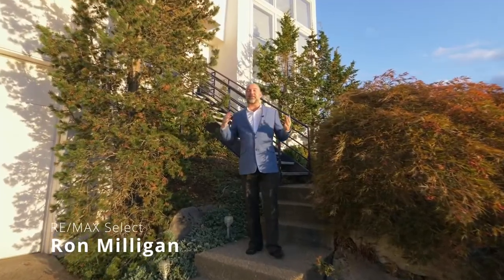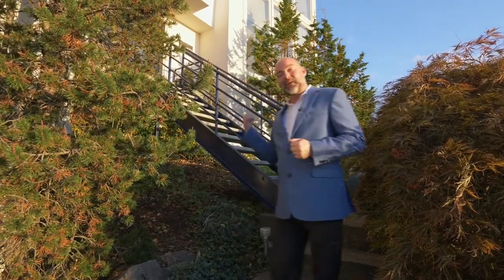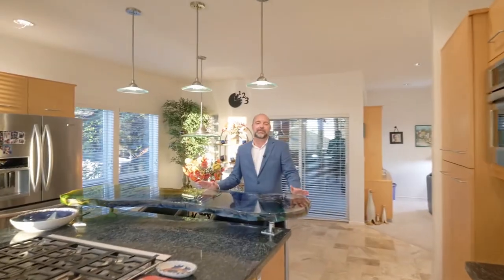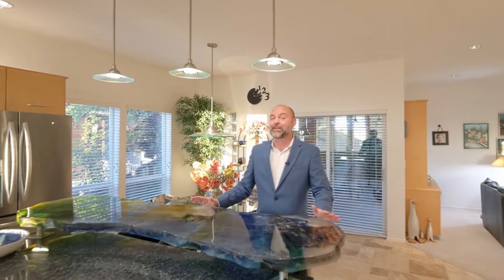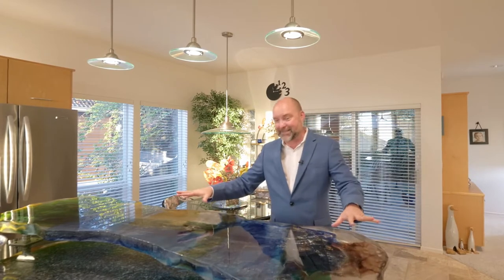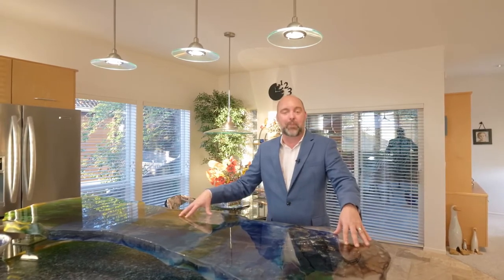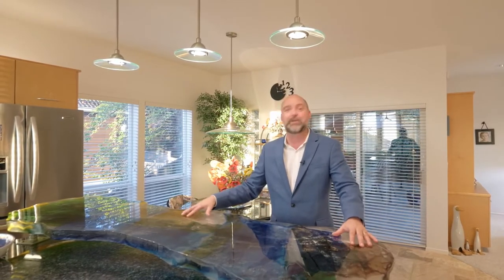Captivating Luxury Home in Portland's Forest Heights ~ Video of 1218 NW Frazier Ct ~ Oregon homes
Forest Heights Beauty! Walls of windows, modern lines, sky high ceilings, abundant natural light! Contact Ron Milligan with RE/MAX Select for more info or your personal tour.